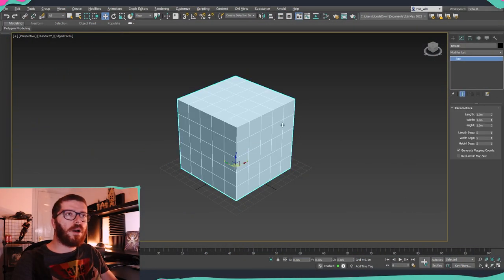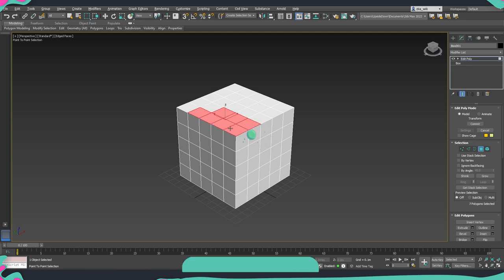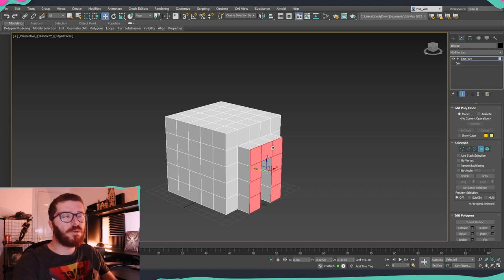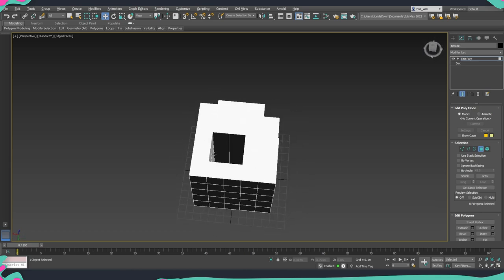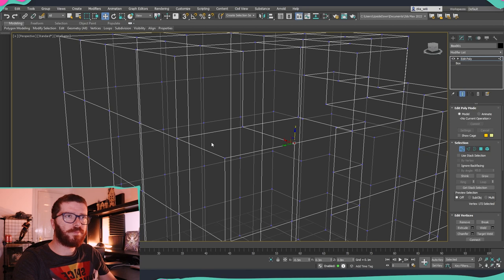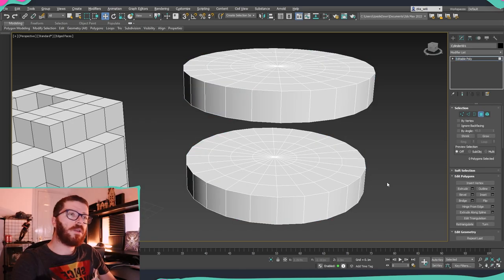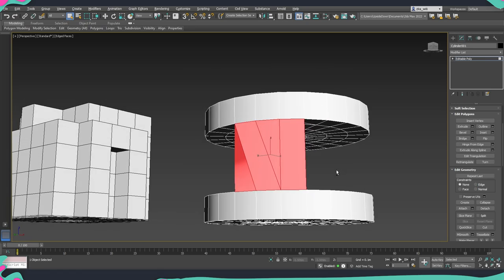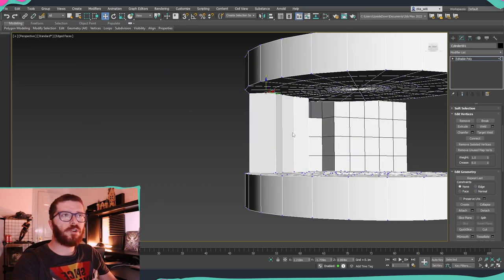3Ds Max 2022 New Features - Smart Eextrude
We are goin to have a look at the 3Ds Max 2022 new feature - smart extrude.

🢂 My Workstation:
► CPU: Intel Xeon W-2295, 18 core, 3.0GHz
► RAM: 64GB DDR4 2933
► GPU: NVIDIA Quadro RTX 5000 16GB
► SSD: 1TB
► HDD: 4TB